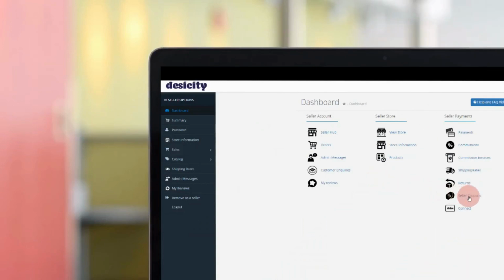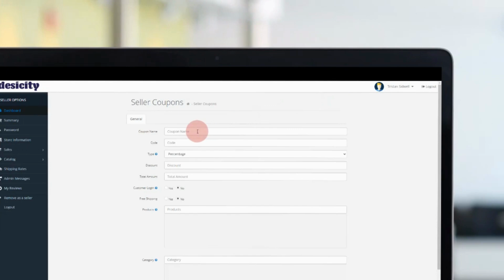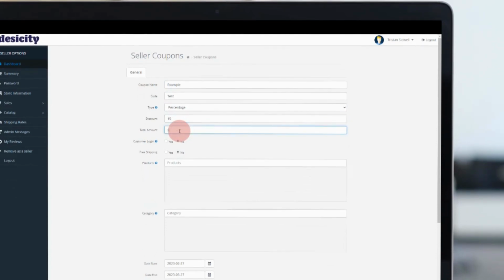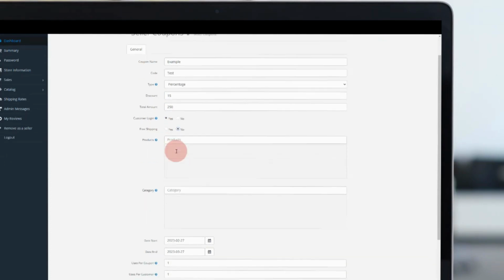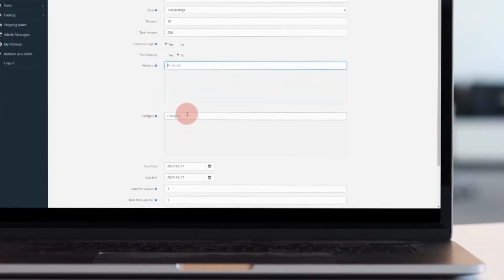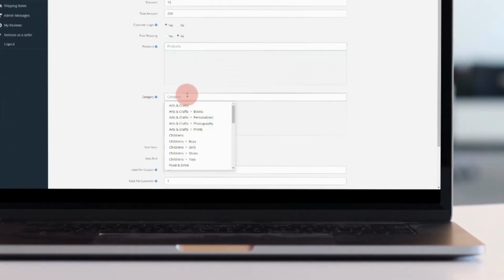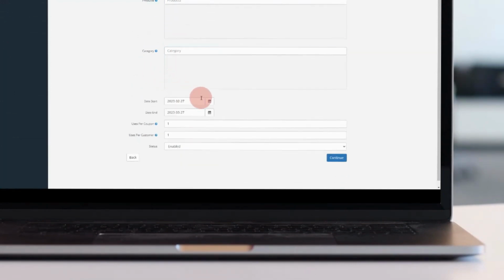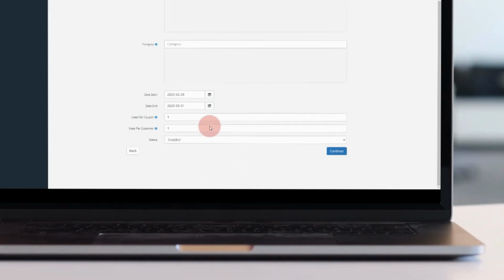How To Add A coupon Code on Desicity.com